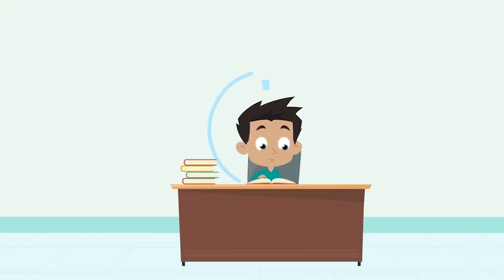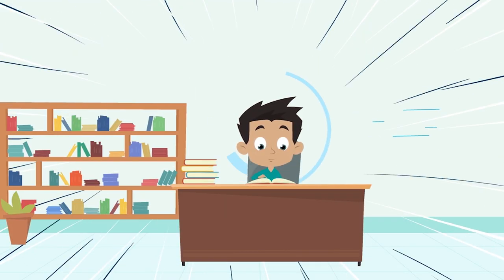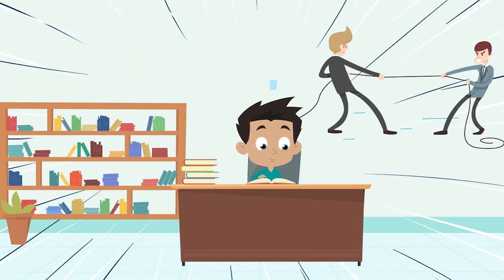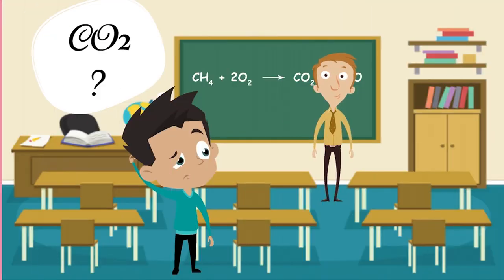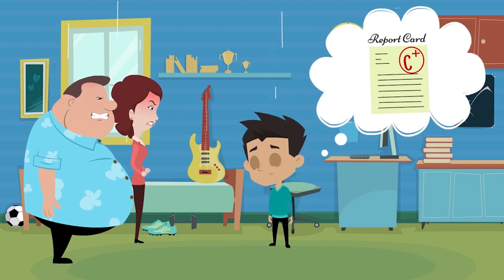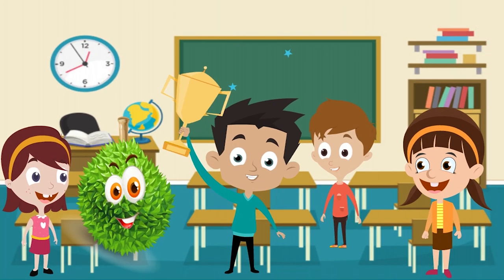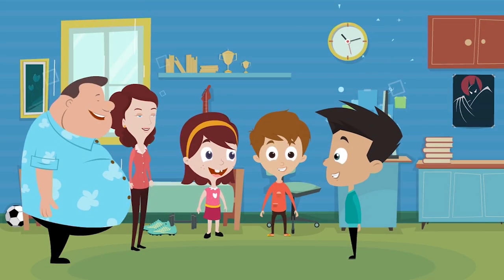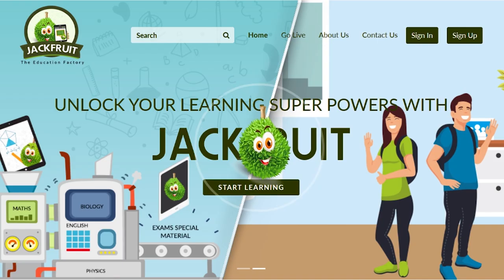Meet Raghav - Introduction to JackFruitEdu | Live Classes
Introduction To JackfruitEdu - The Personalised learning platform

Meet Raghav,

A bright young boy who wants to excel in his academics and fight the competition all around. But every time, he has doubts, he loses his confidence and unable to ask questions to his teachers. His parents are also unhappy with his academic performance.

What if he had a companion who helps him understand the complex concepts at home 24/7?

Meet Jackfruit, the personalized learning platform that helps you in learn anytime, anywhere. Now, Raghav can study when he wants and can repeat a lecture multiple times. All his doubts are cleared well in time by the experts. The live test series & free study material helped him a lot in improving his academic scores.

With the help of Jackfruit, Raghav has now become a confident boy of his class. His peer group & parents have started appreciating his achievements.

About Jackfruit - Develop innovative and individualised learning experiences with technology which focus on usefulness / credibility / usability / accessibility of the content.

Engaging online lectures: The interactive and Rich learning experience with the productive use of technology provides better clarity to concepts. Study anytime / anywhere with engaging online sessions to move ahead of the ladder of success. Enroll in our Live classes program - “Conquest”

Personalized Learning Journey’s: The personalized lessons with engaging content helps the students reach their unique potential throughout the learning journey. Our focus is to make relevant content available to the students while creating positive learning experiences. Online coaching Get online Classes, Video Lessons, Doubt Clearing Classes by Experts.

Unlimited Practice & In-depth Analysis: Free online tools for the students that aid in learning and assessments. The online practice tests with the score and in-depth analysis related to learning objectives, sequencing, peer analysis. Collaborate and compete with your peers.

Key Features -
Video lectures - Flexible learning with engaging online lectures / Live classes / Video lessons.
Adaptive practice - Adaptive learning and teaching with personalized learning based on student’s performance.
Live Webinar - Anytime Anywhere personalized learning using the best of technology tools.
Web and Mobile - Easily accessible using any device.
Question Bank - Extensive questions and assessments for day to day practice.
Flag questions - Get the best of questions which are important for the subject.
Model test paper - Test based assessments and test papers to be ready for the final showdown.
Leaderboard - Compete with the peers and raise the status of your learning.